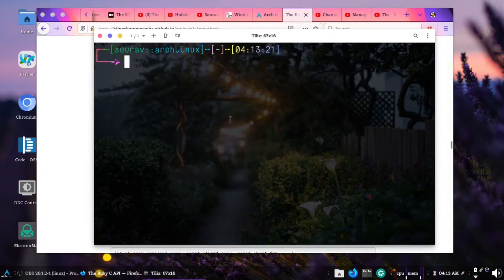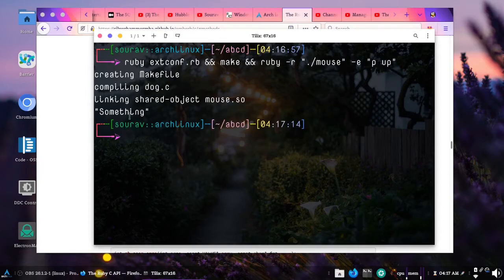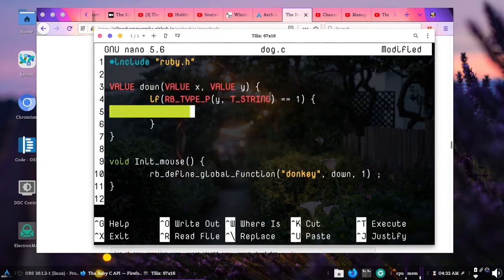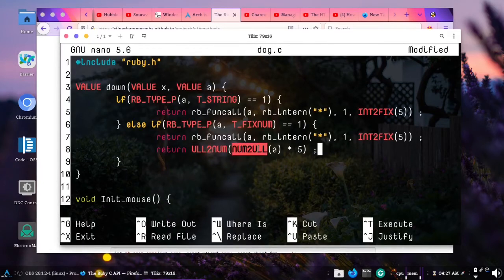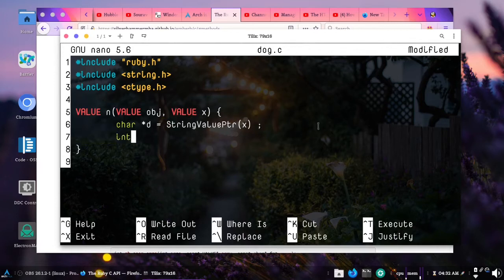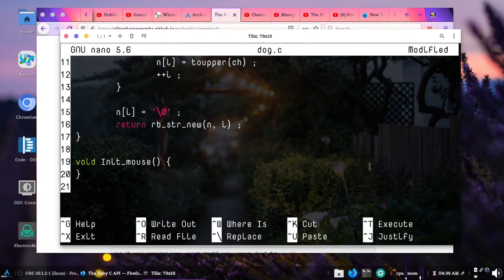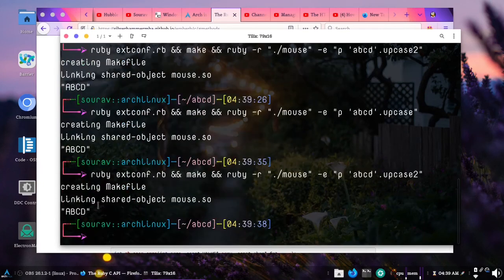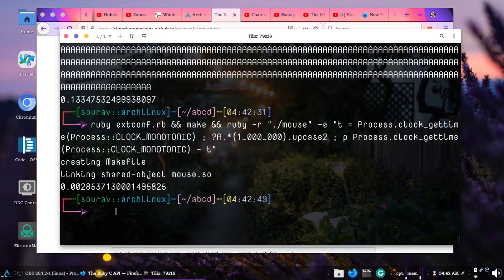Ruby C Extension - Part 4 - Functions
In this video we are going to take a look at how we can create functions in Ruby C  Extension. To know more, follow: